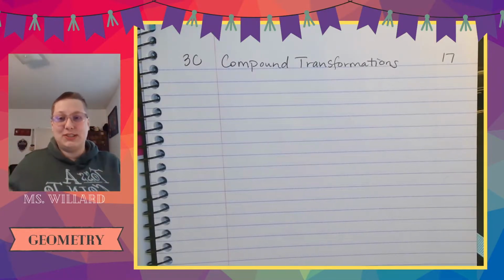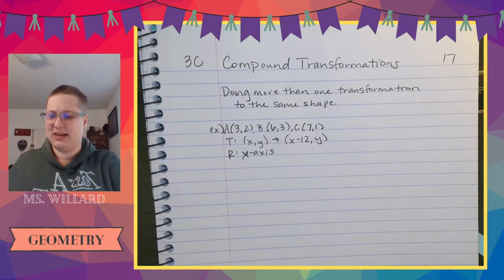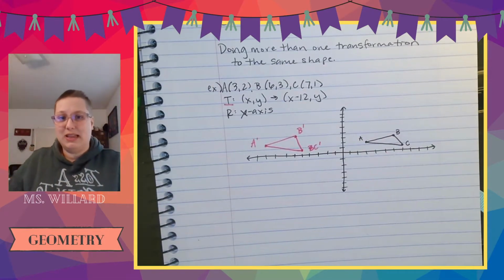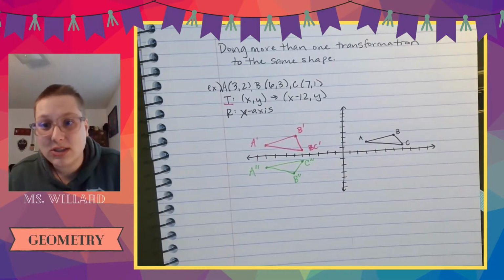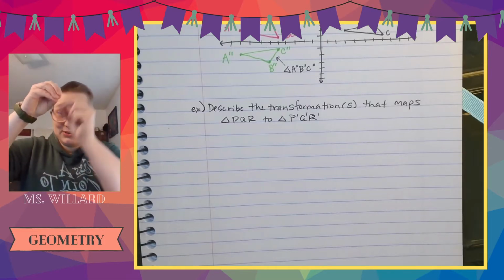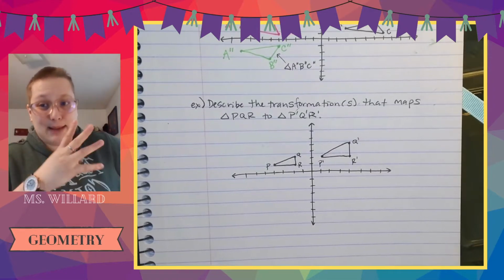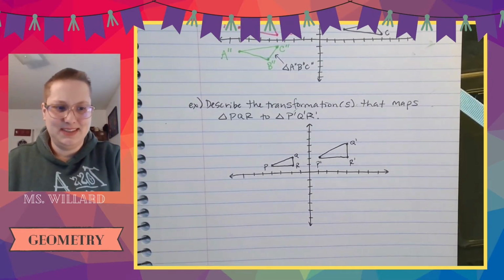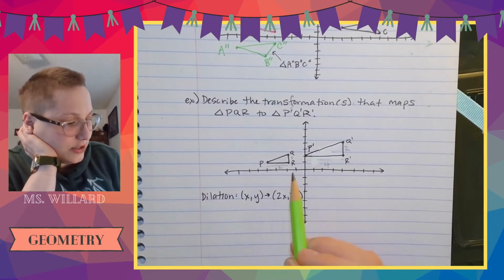Geo 3C | Compound Transformations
We talk about doing more than one transformation at the same time!